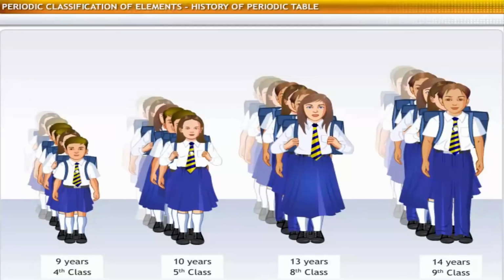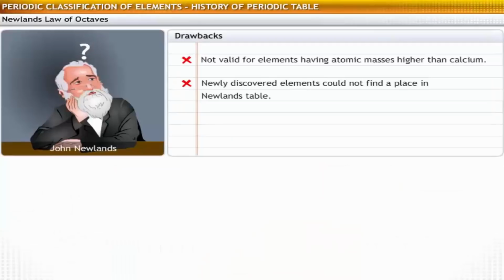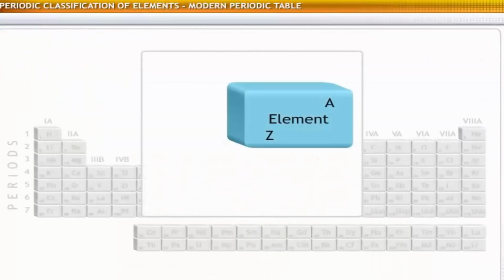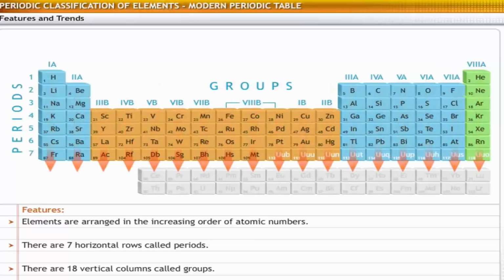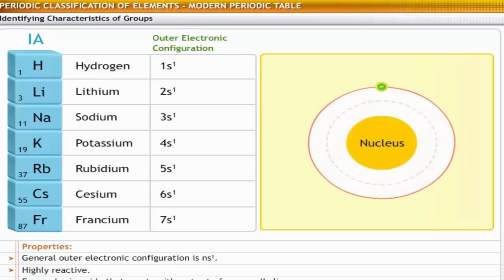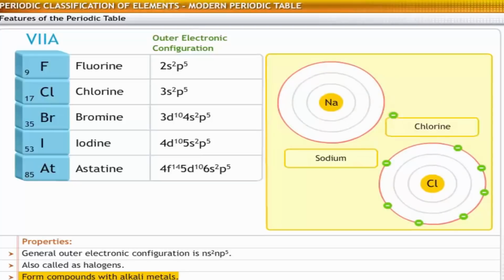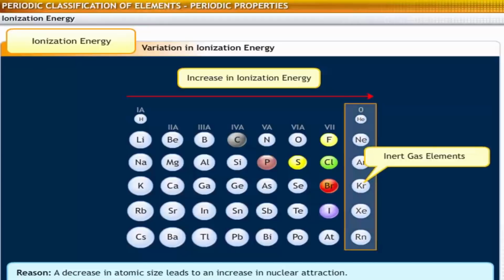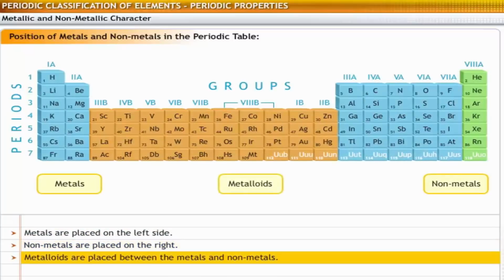CBSE Class 10 Science- 5 || Periodic Classification of Elements || Full Chapter || by Shiksha House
Periodic Classification of Elements by Shiksha House with explanation which is very interesting and easy to understand way of learning by Shiksha House. Shiksha House is an Education related Channel to teach CBSE, ICSE, NCERT and state board lessons. Shiksha House uploads videos of all Subjects of Secondary, Higher secondary Education. Shiksha House teaches in very interesting way with easy to understandable 3d Animated Video Lessons. For Physics 12